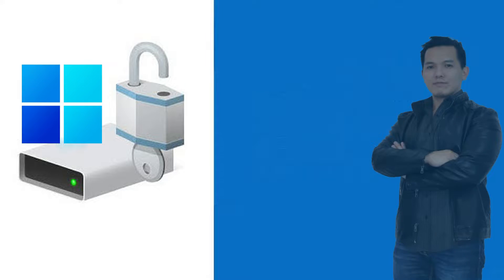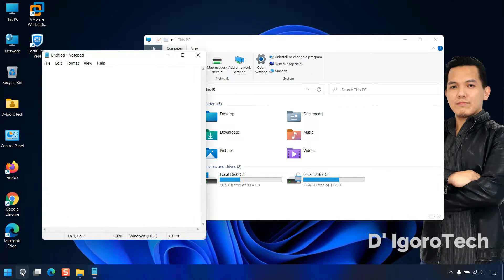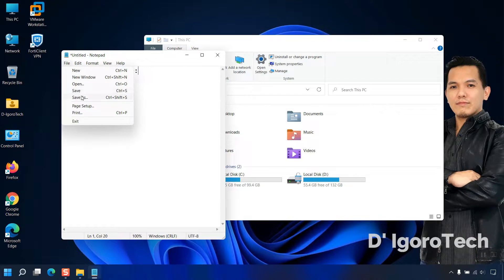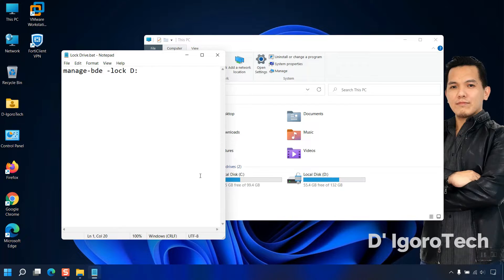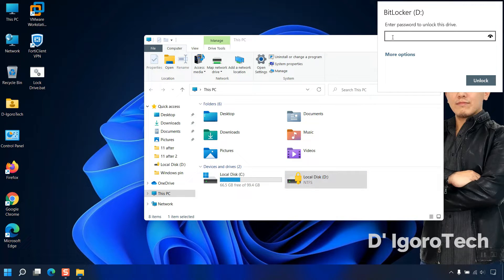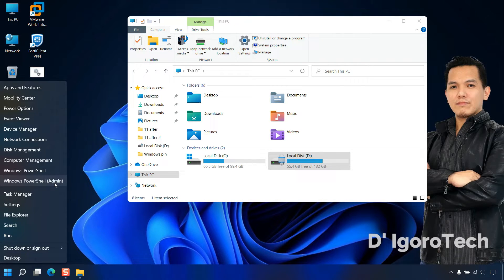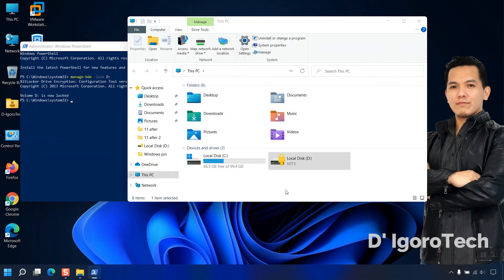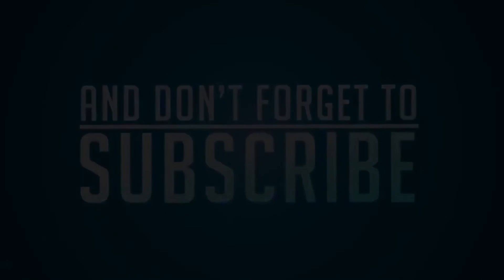How to LOCK Bitlocker on Windows 11 Without Restart - Youtube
👉 In this video,  I will show you how to LOCK Bitlocker without restarting Windows 11. BitLocker Drive Encryption is a data protection feature that integrates with the operating system and addresses the threats of data theft or exposure from lost, stolen, or inappropriately decommissioned computers.

- Install VMware on Windows 11